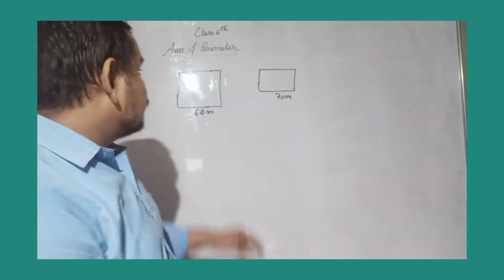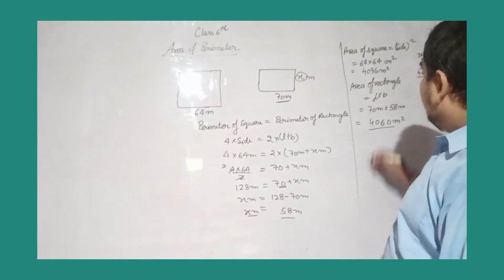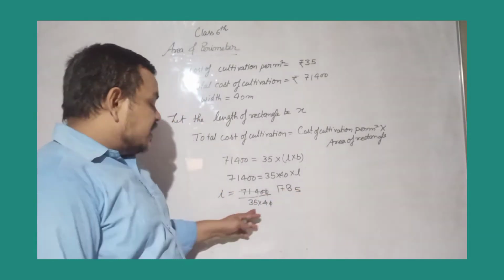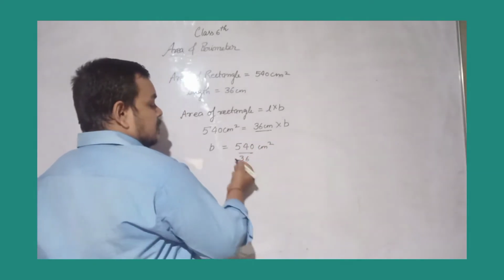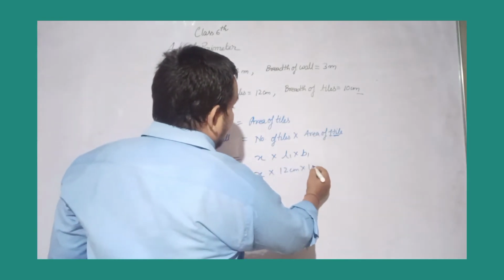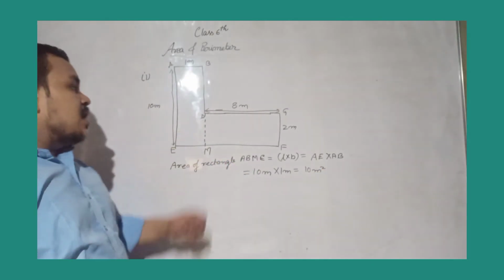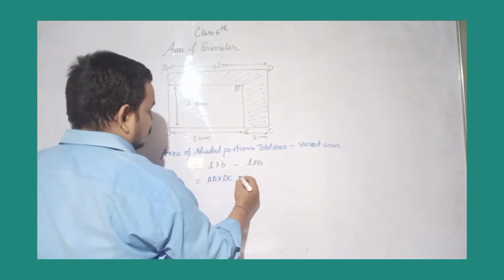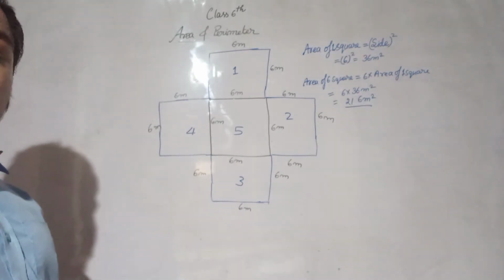Concept of Area and Perimeter (Class 6th)